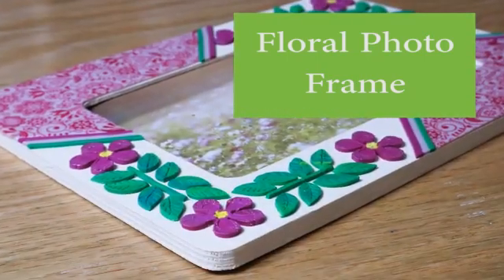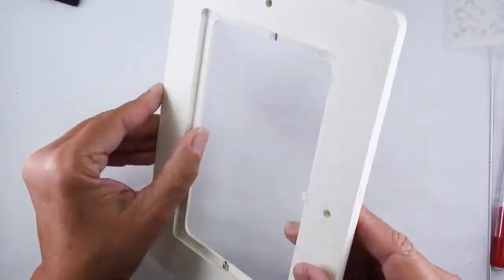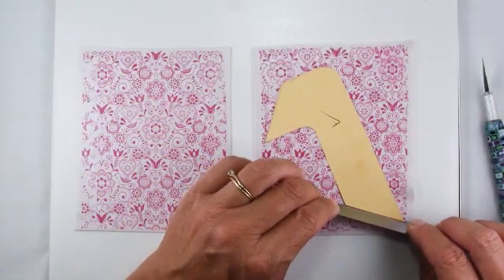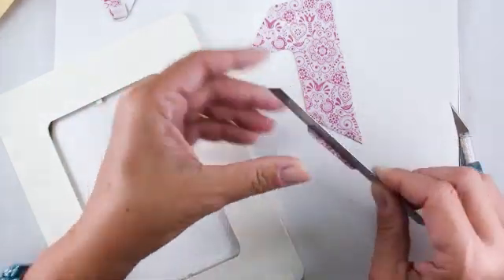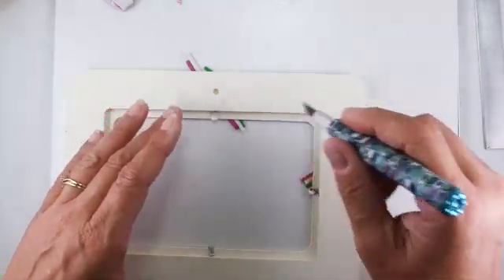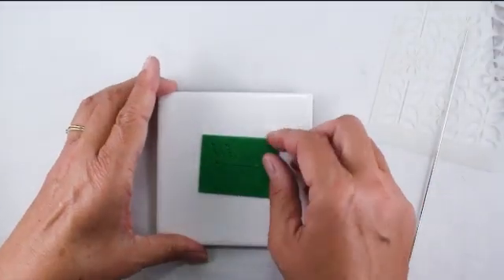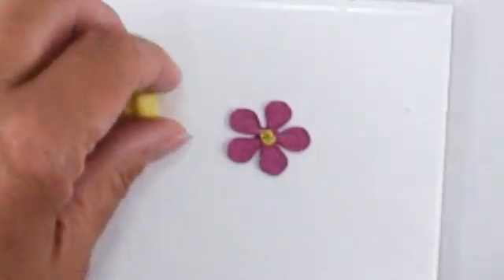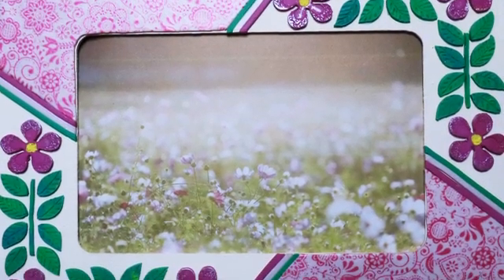Make a Colorful Floral Photo Frame with Polymer Clay and our Monthly Subscription Box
Sandy Huntress uses polymer clay and items from our monthly Create Along Box to make a pretty mixed-media frame with a floral theme. Learn new techniques and work with unique supplies you can only find here.  Each monthly box has a new theme and contains a great assortment of creative materials.  This was made with our Floral Sampler Create Along Box.